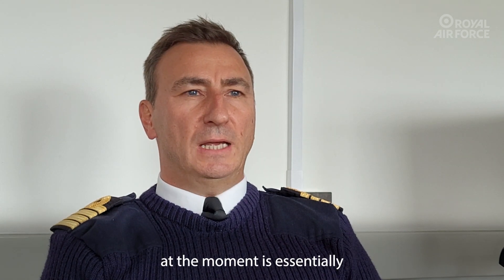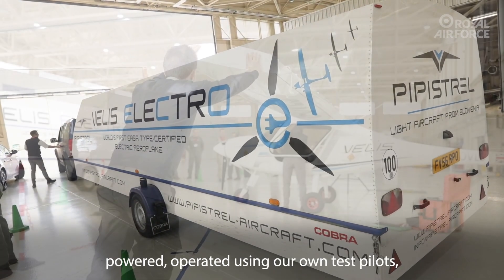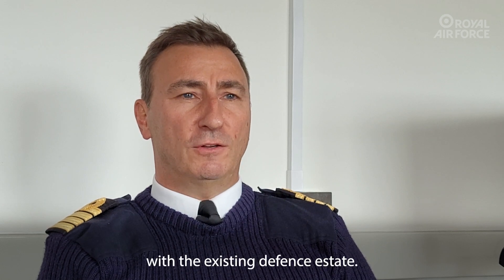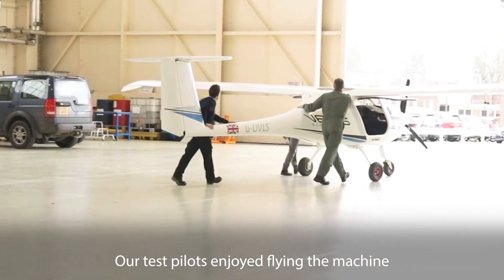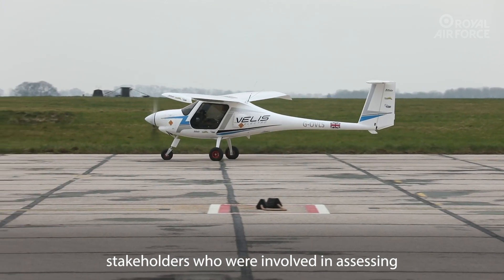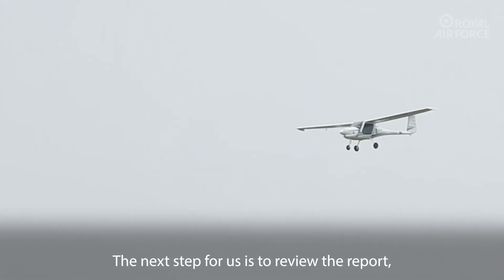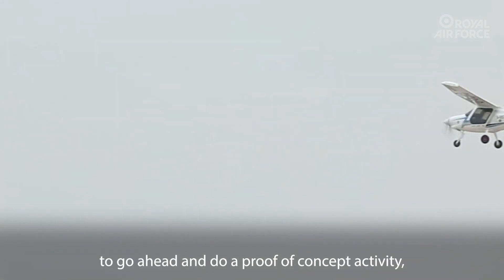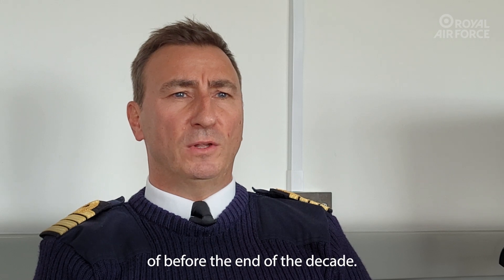RAF Sustainability - Project Pathfinder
The RAF has been testing the feasibility of using electric aircraft for training functions as part of early steps towards a Net Zero air force by 2040 target.

The world’s first independent Air Force.